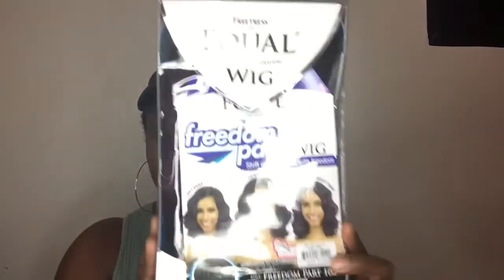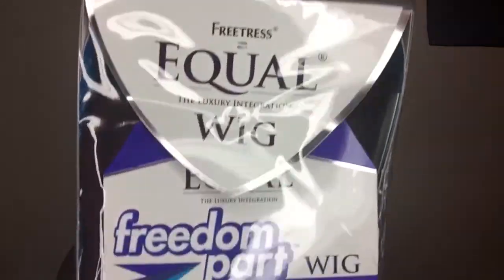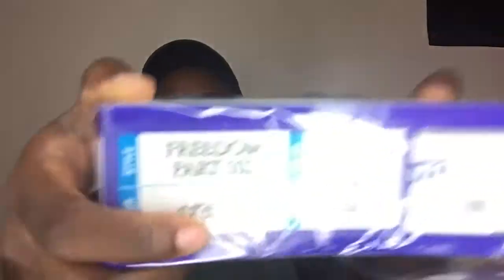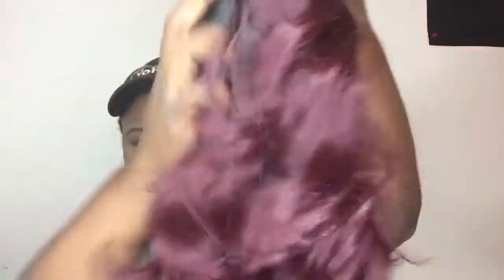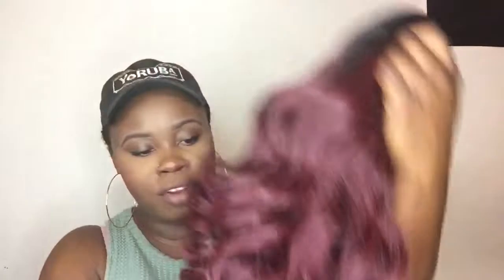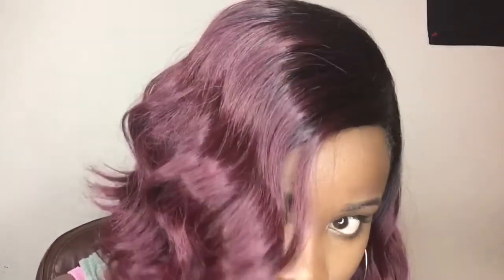FreeTress Equal Freedom Part Wig 102 / Wig Review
Hey my loves!! Today I wanted to give you my opinion on this wig unit I'm rocking in the video. I thought I just give you my thoughts and the pros and cons. Hope you all enjoy this video!

Purchased at the beauty Supply Store: $34.99 / depending on location price may vary!

Price: $18.99 online

Paste: $19.99

Price: $18.38

Pros:
Gorgeous hair color
Soft waves
Nice length
2 combs in the front and 1 comb in the back
Adjustable strap

Cons:
No volume at the top of the Closure
Little to No versatility in the Closure
Shed a little but due to color